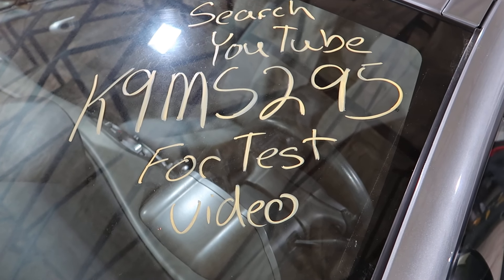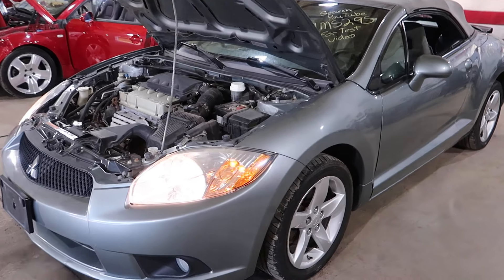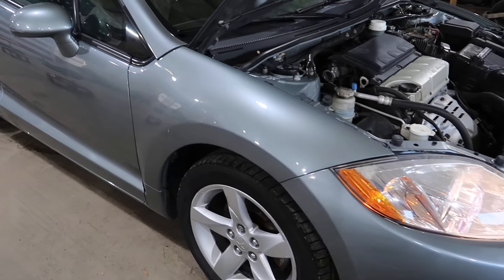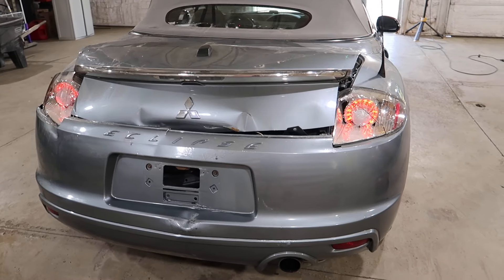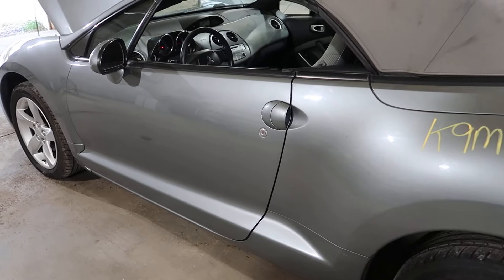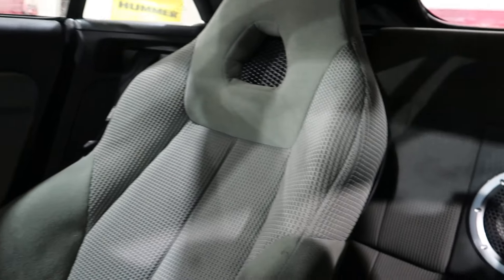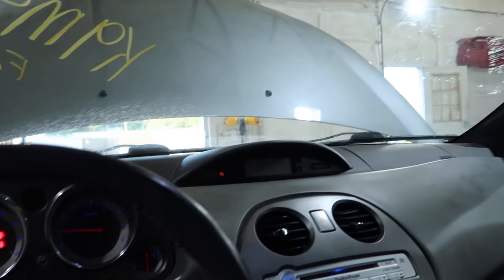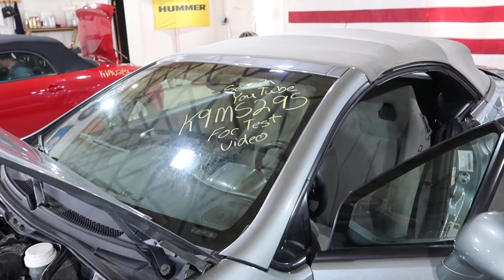K9MS295 2009 Mitsubishi Eclipse Spyder Test Video